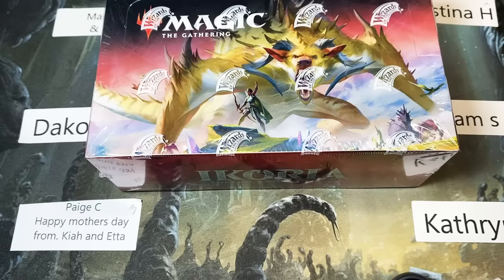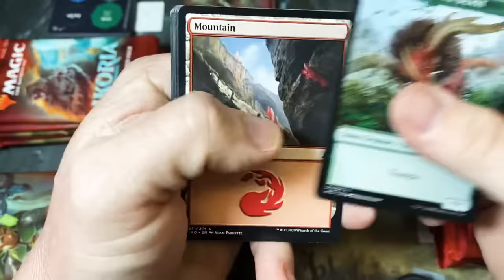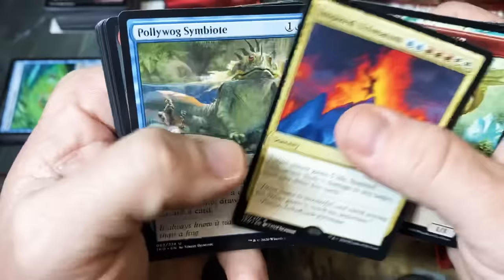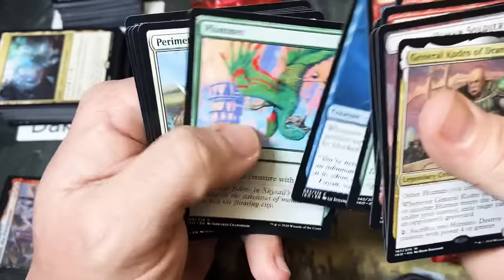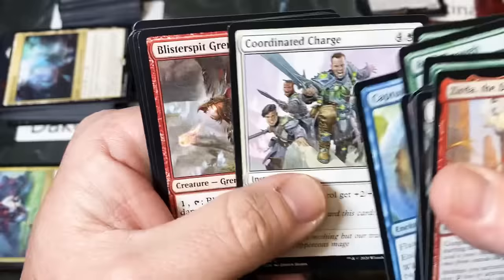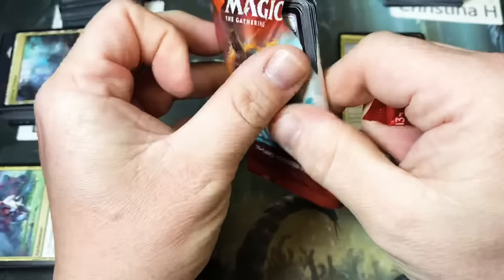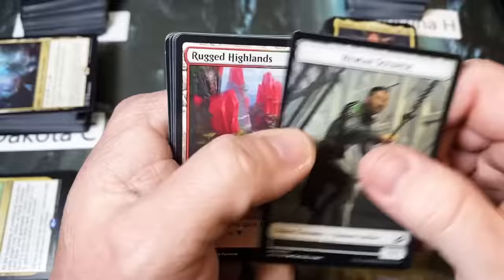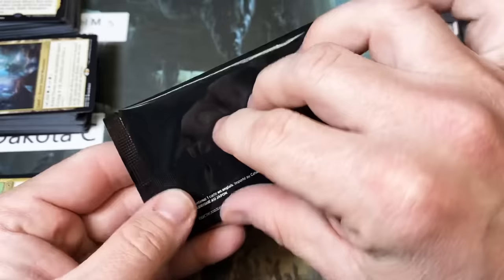Ikoria draft booster box break!...giveaway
Let split this up

Ikoria collector booster box
Ikoria all 5 commander decks
ikoria booster box
Ikoria bundle